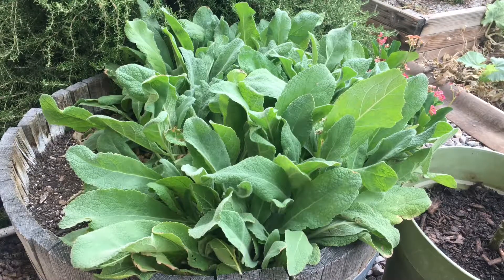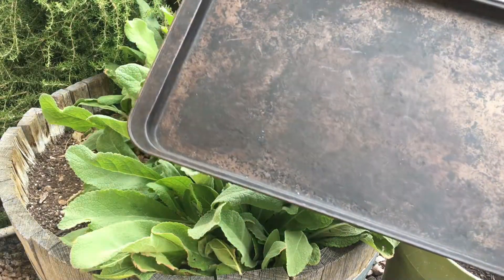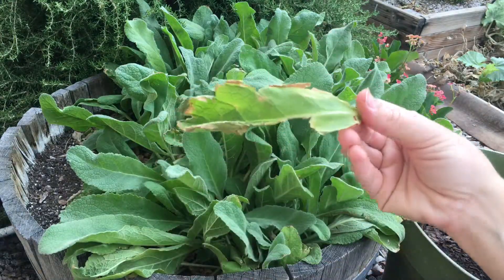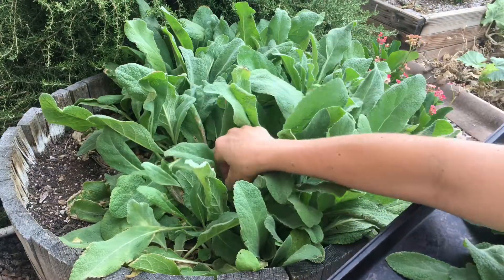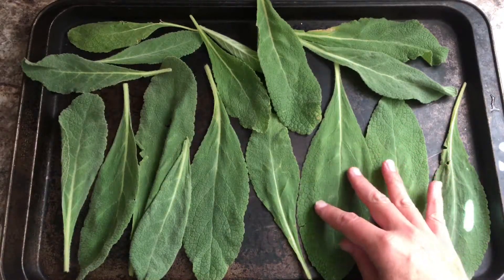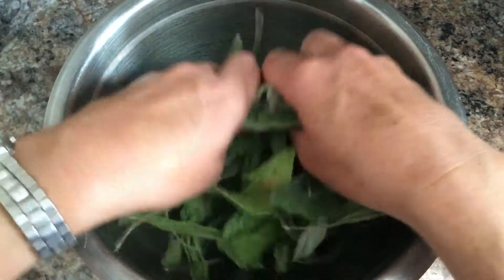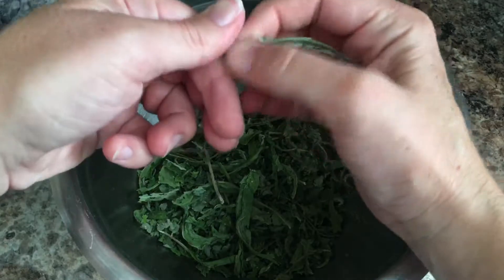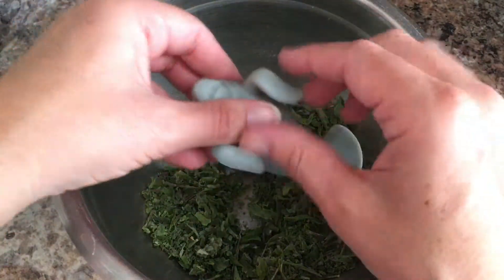Harvest, Dry, & Prepare Mullien Tea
Join me as I demonstrate how to harvest, dry, and prepare Mullien Tea. This is a great, soothing tea for sore throats, bronchitis, asthma, and more!